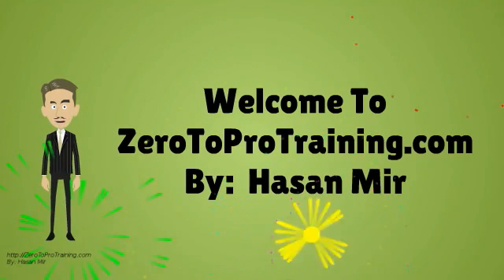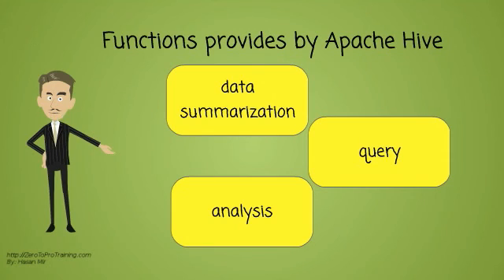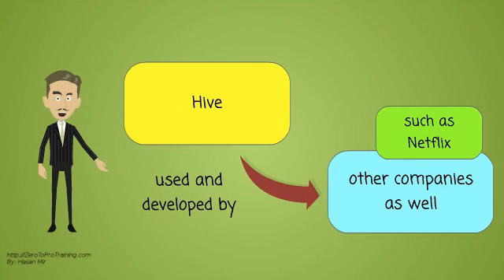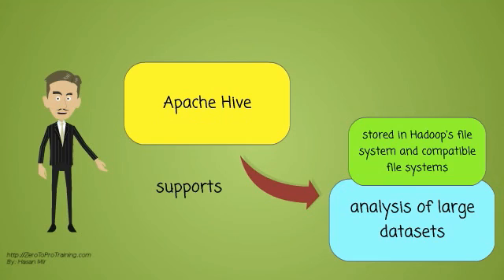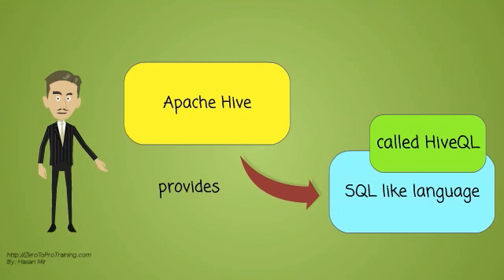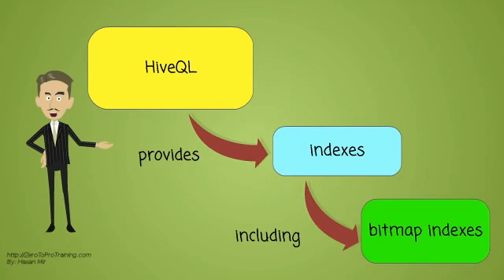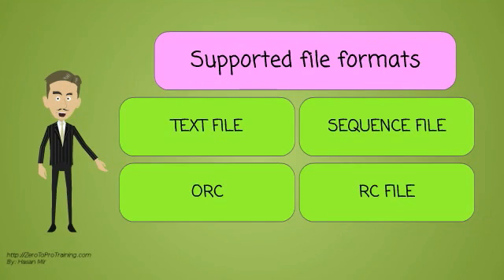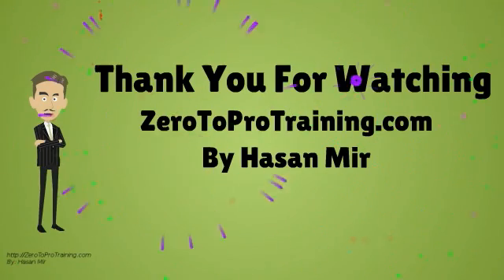What is Apache Hive?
What is Apache Hive? This video provides an overview of Apache Hive.